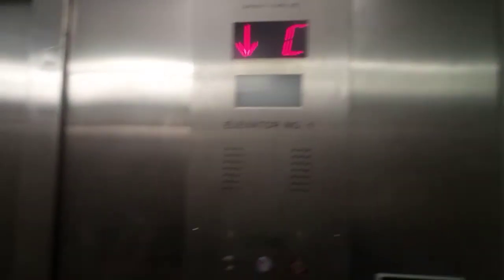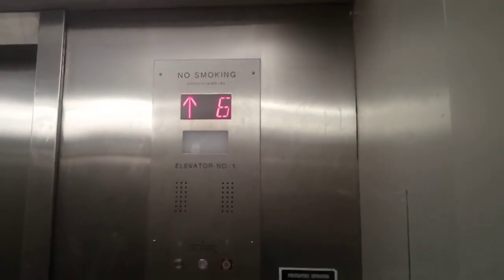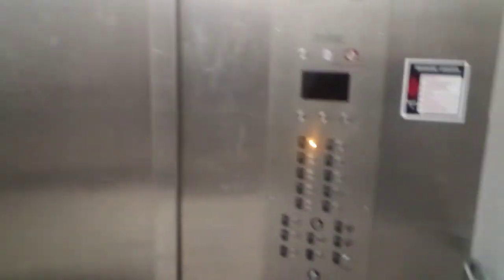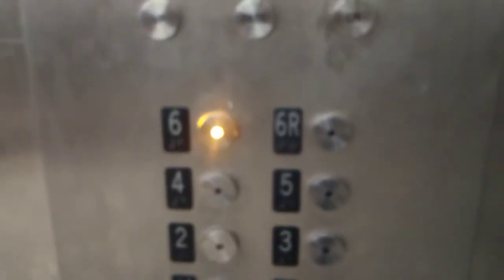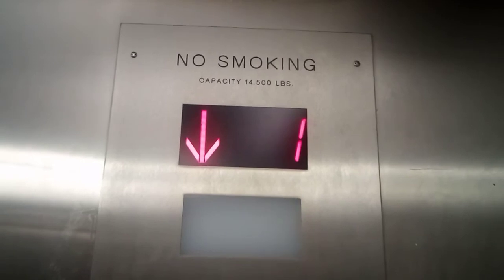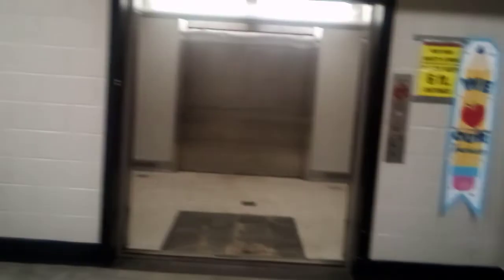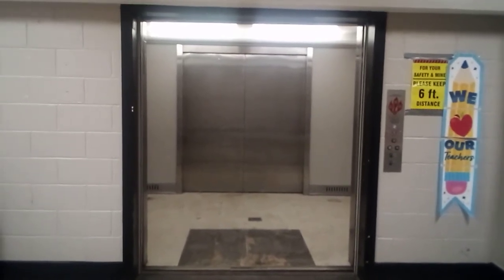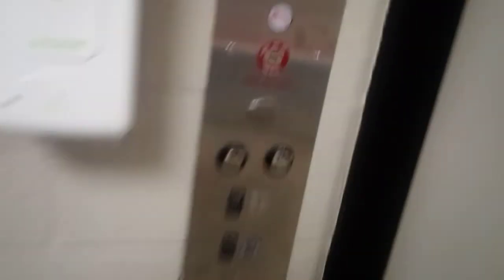Take 2: Westinghouse traction elevator at SLA (Center City) in Philadelphia, PA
After a while, I finally got to ride it. I got to ride both elevators, but they're both two separate videos because both were filmed at two different times.

btw SLA stands for Science Leadership Academy. This school is connected to Ben Franklin HS, which was on the east side, but these elevators were on the west side.

They both have an epic motor btw, but you can only hear it from outside on the 6th floor.

Update: B is actually lower than C, it's just I didn't know at the time, and because of the confusing button layout.

Elevator Specifications:
Brand: Westinghouse
Modernizer: Unknown
Model: Unidentifiable
Fixtures (original): Unknown
Fixtures (modernized): Monitor TR (Sorry if I said innovation, this was because I couldn't tell the difference)
Drive: Traction
Capacity: 14500 lbs
Floors served: 9 (B, C, LD, 1-6; 6R is locked off)